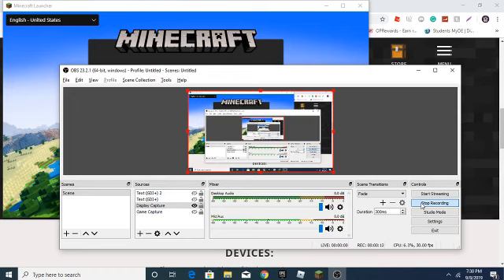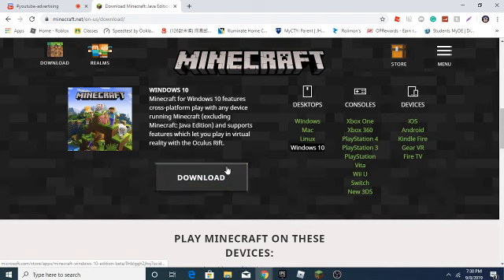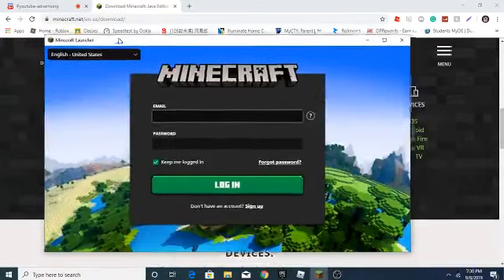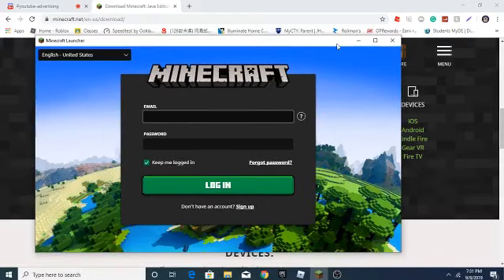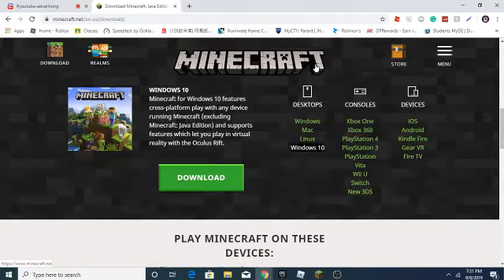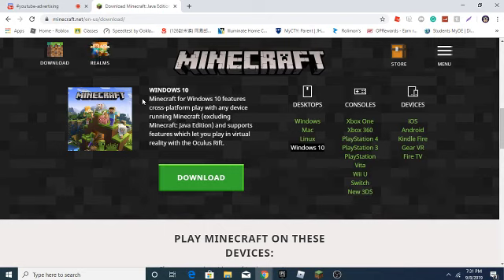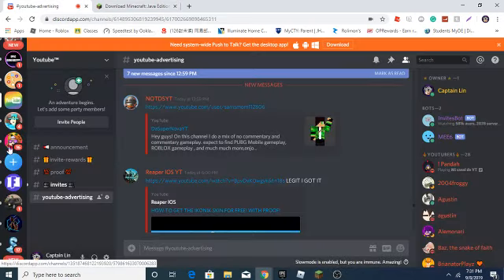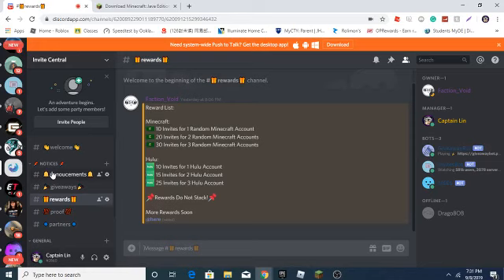How To Use Minecraft Alts 2019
How to Use Minecraft Alts